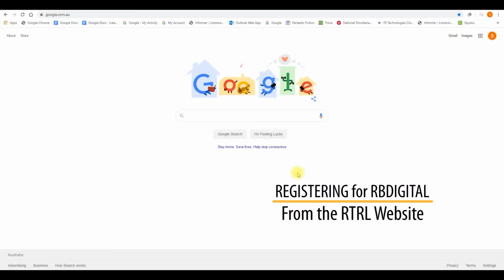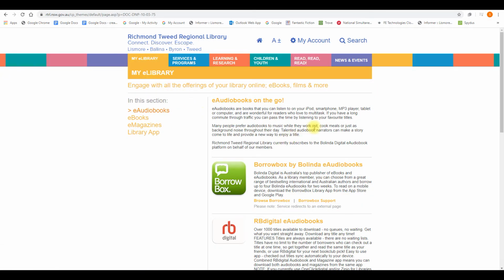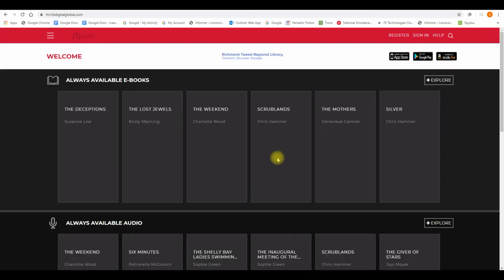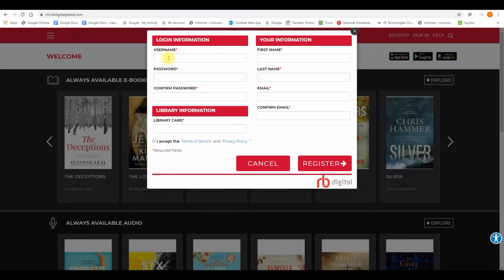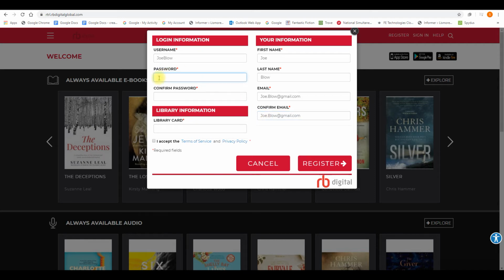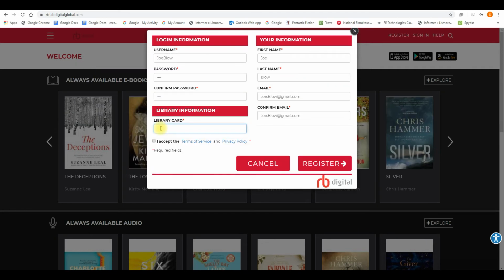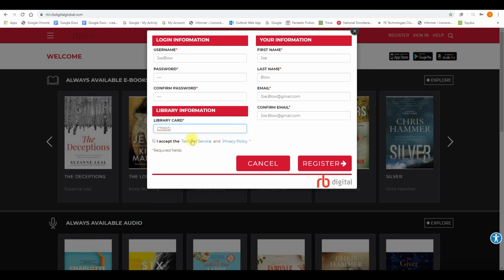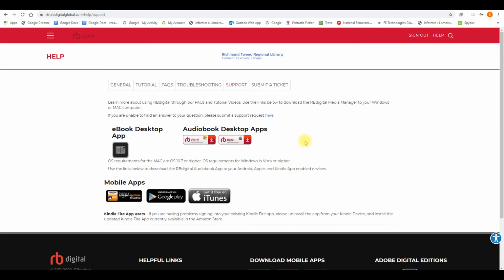RBDigital Registration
This tutorial guides you through the process of registering with RBDigital for Richmond Tweed Regional Library.